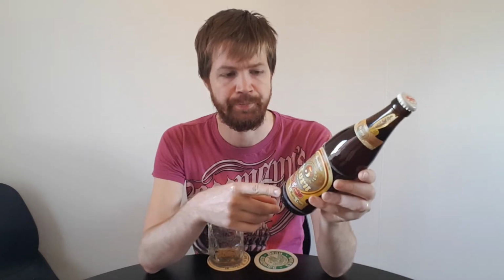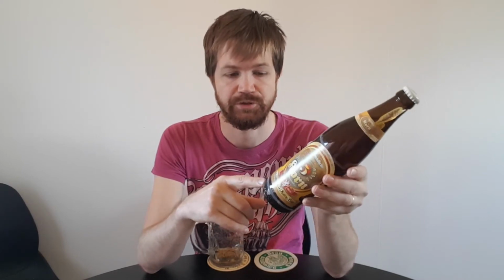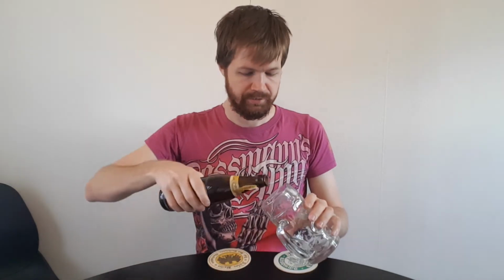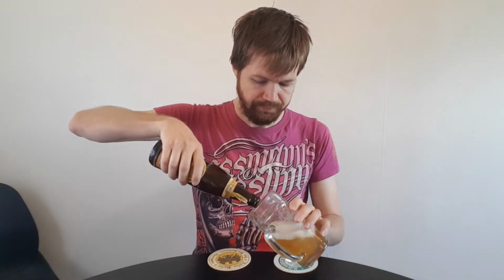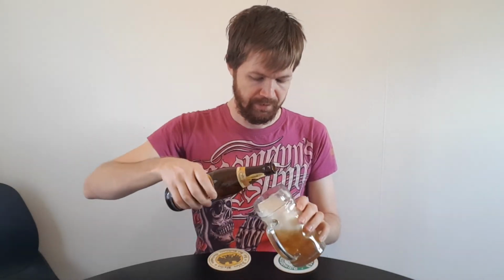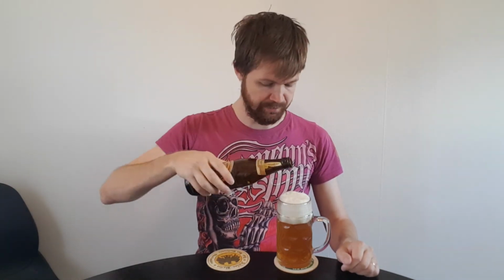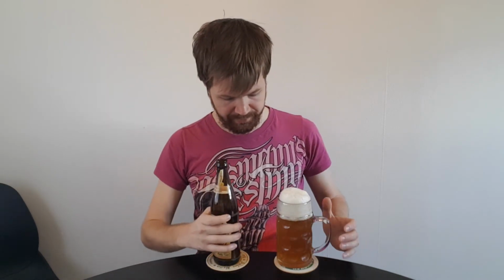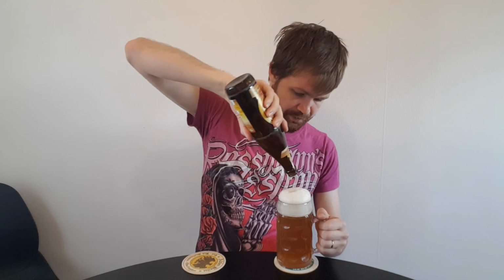Beer review #652 Apostelbräu 5-korn 🇩🇪